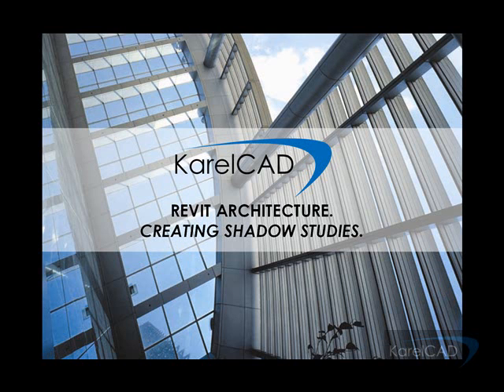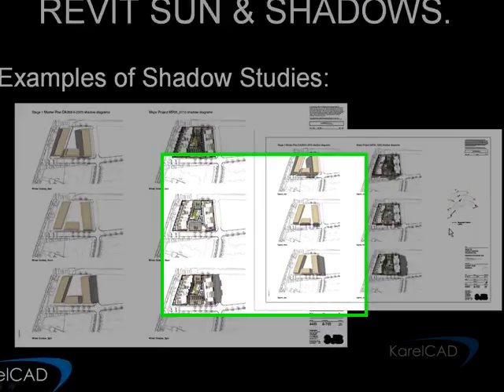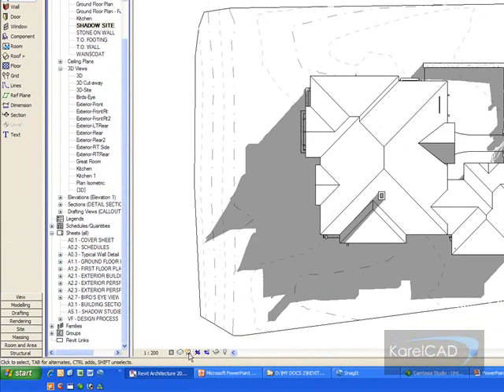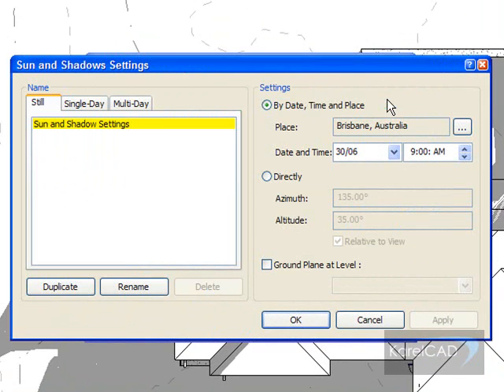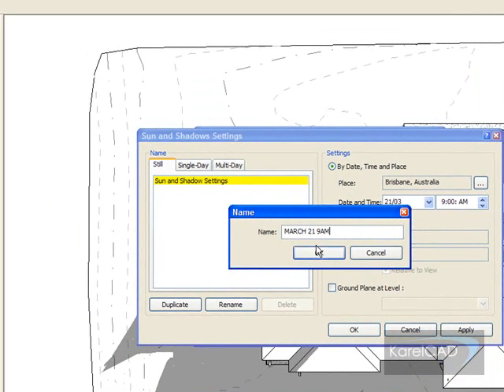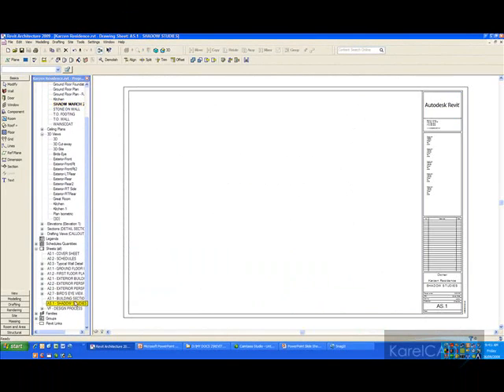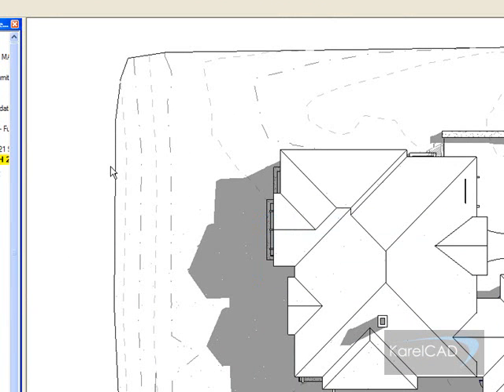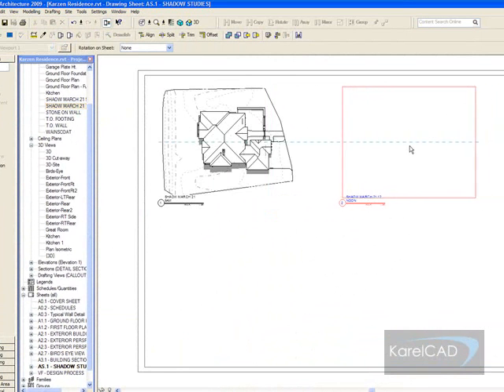KarelCAD - How to create sun studies in Revit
This training video shows how to create sunstudies using Autodesk Revit